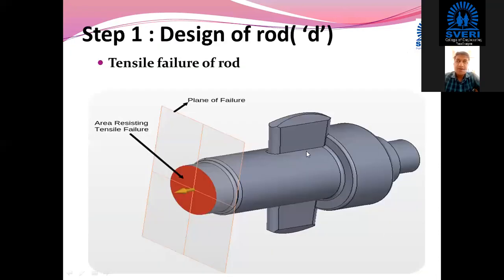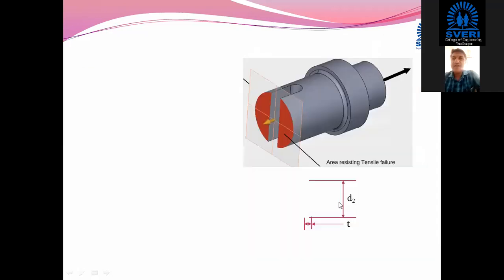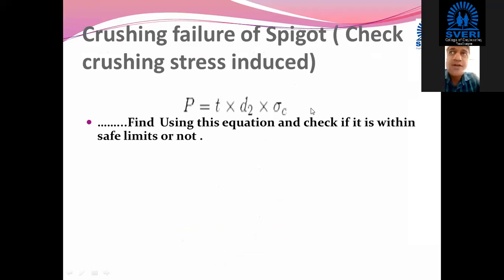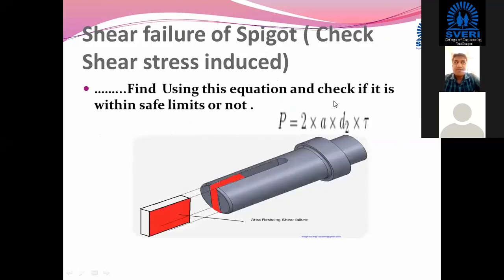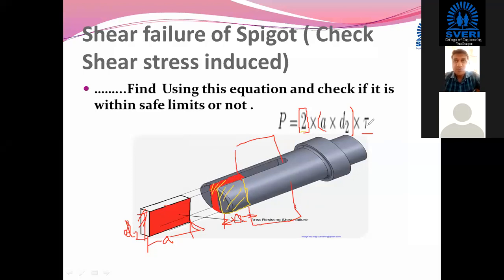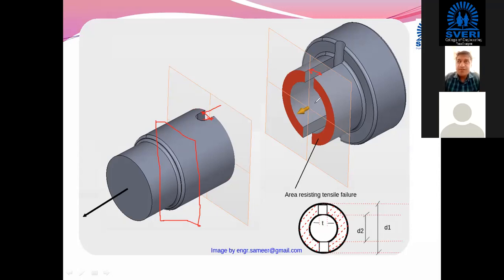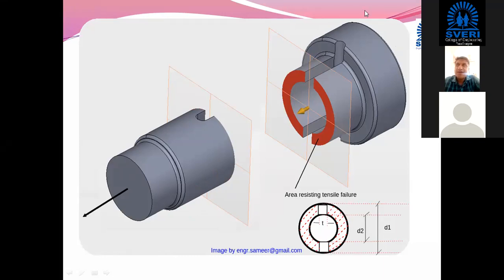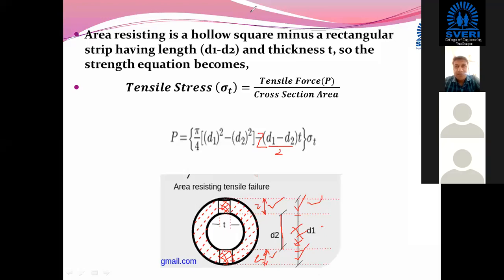Socket spigot quarter joint